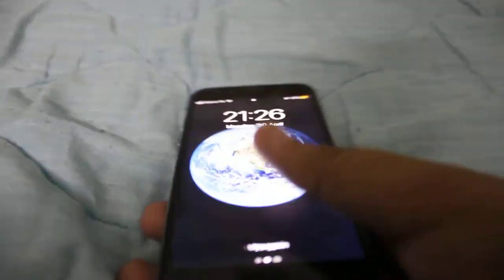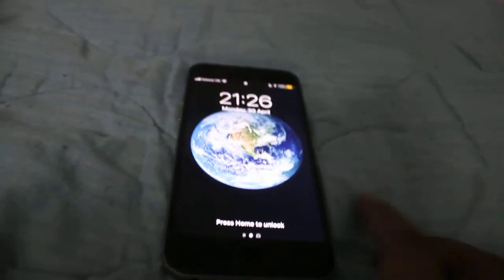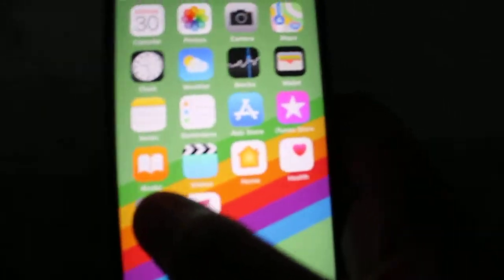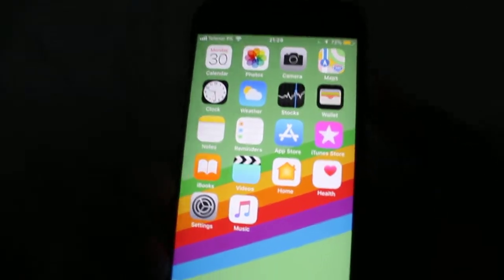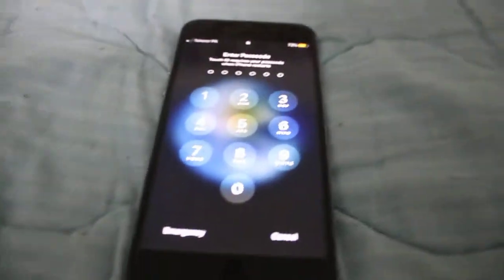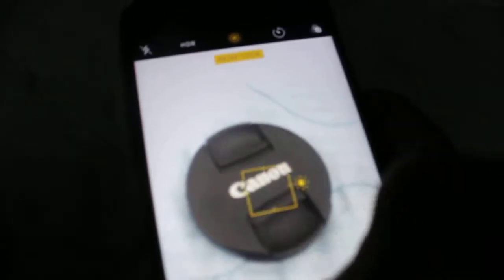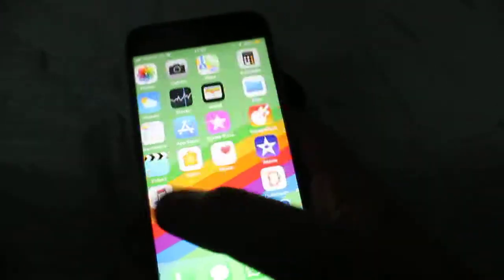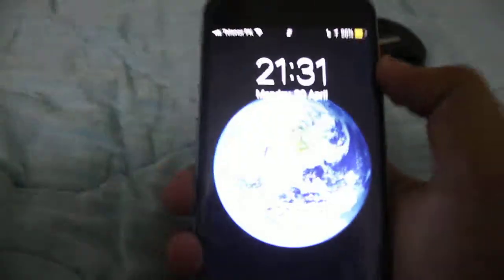iPhone 6S Review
Hi guys! This is my iPhone 6S and I'm gonna be Review'n it.